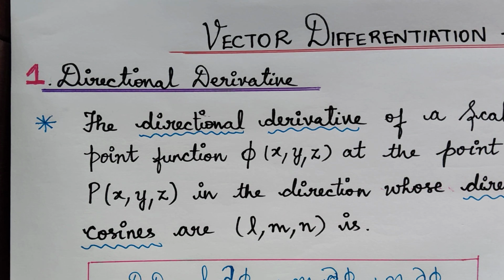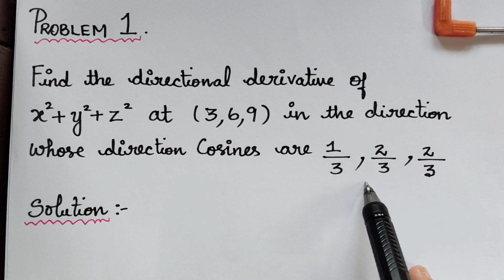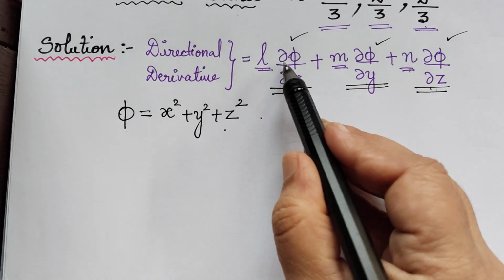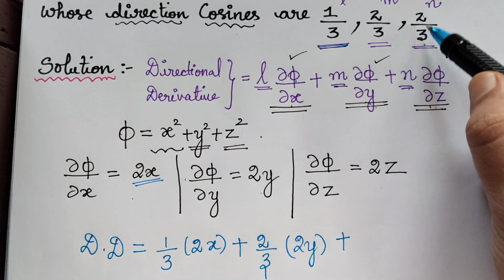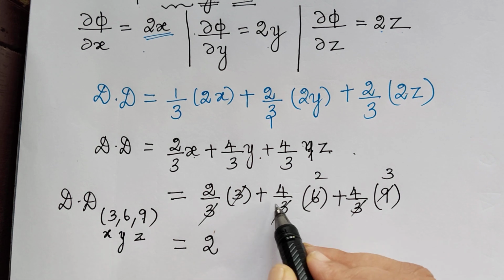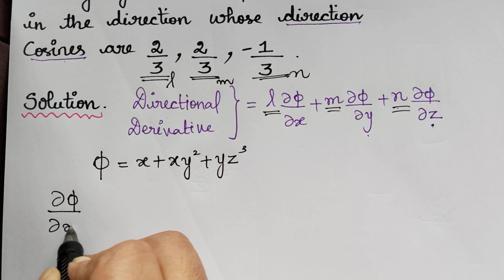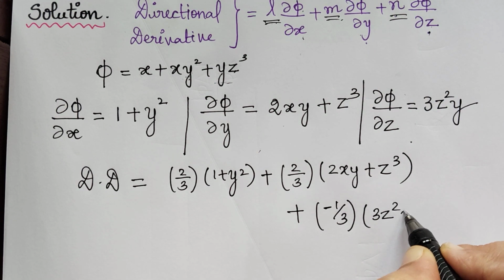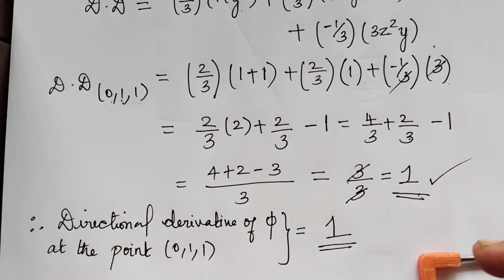directional derivatives|| direction cosines (l,m,n)||vector differentiation|| lecture 1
Welcome to Lecture #1 of Vector Calculus!
In this video, we’ll explore Directional Derivatives — one of the most important concepts in multivariable calculus. You’ll learn:

The definition of directional derivatives

How they measure the rate of change of a function in any given direction

Their connection with the gradient vector

Worked-out examples to strengthen your understanding

This lecture is perfect for students preparing for engineering, mathematics, physics, and computer science courses, as well as anyone interested in advanced calculus.